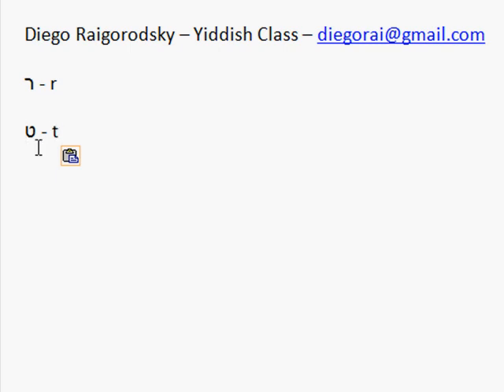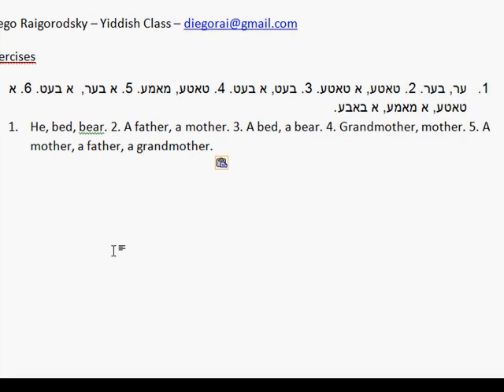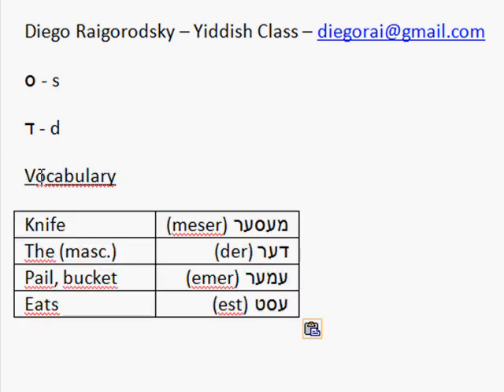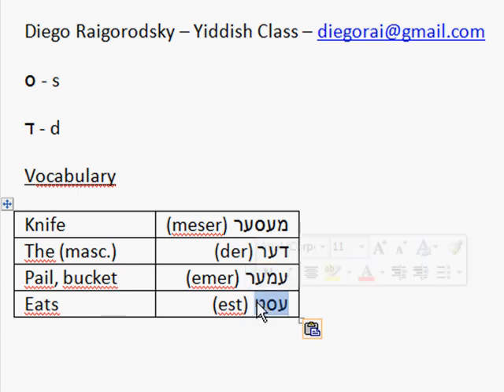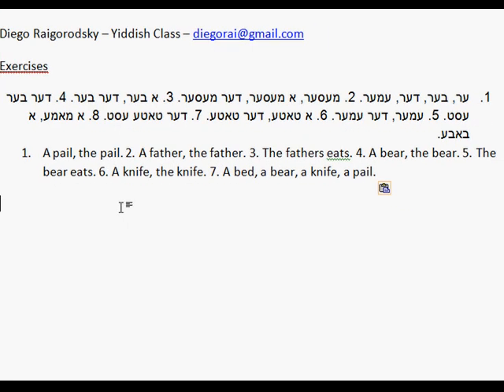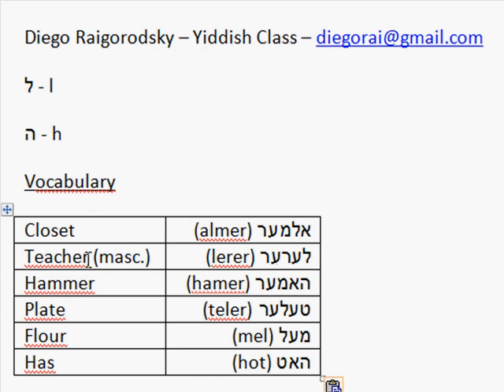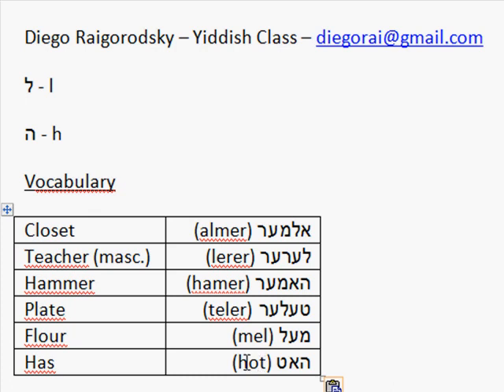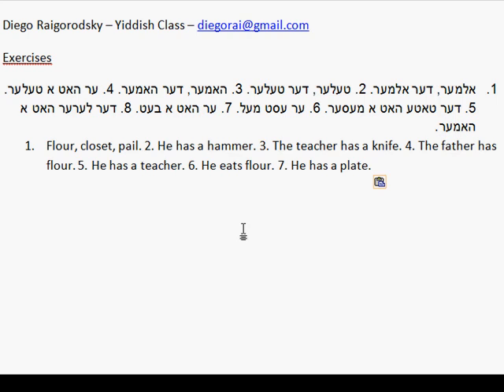Yiddish with Diego Raigorodsky - Lesson 2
Hi everybody! Welcome to my Yiddish Class. I hope you all can enjoy the class and get to know this wonderful language called Yiddish! The course is based on the book "The Yiddish Teacher" by Goldin.